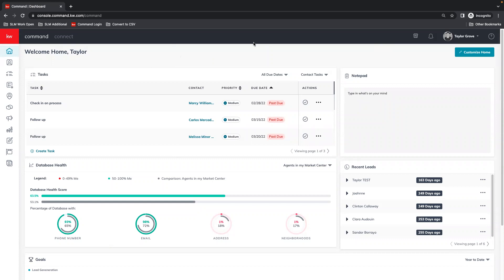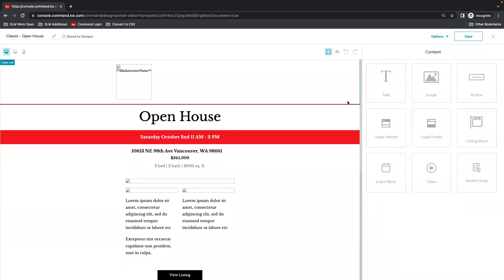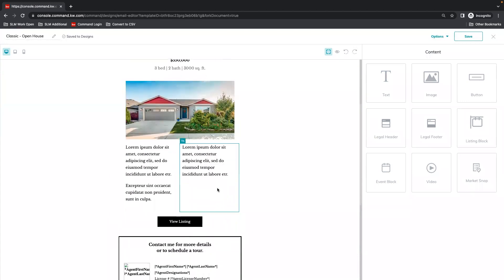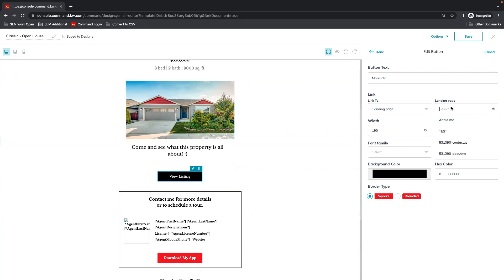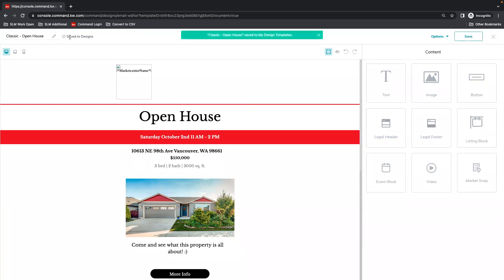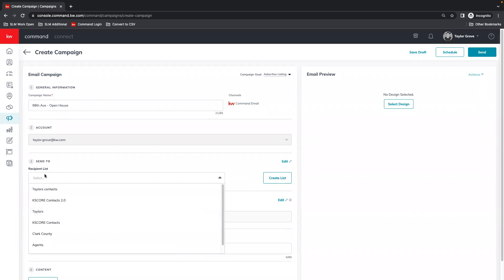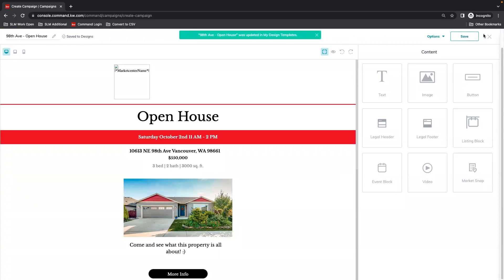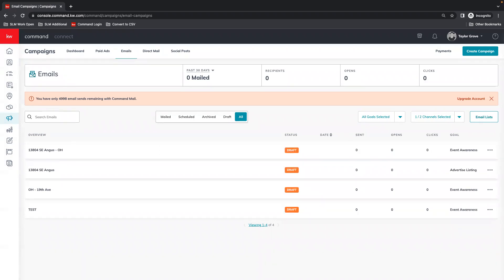Tech Tip - Creating an Email & Sending an Email Campaign